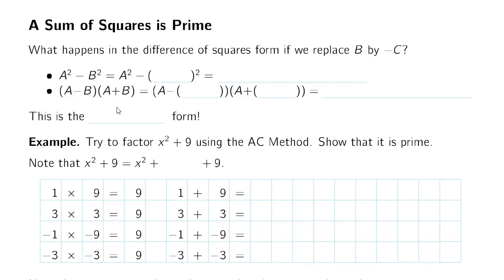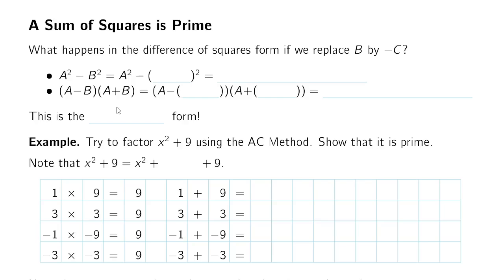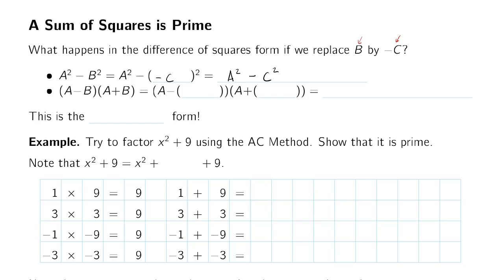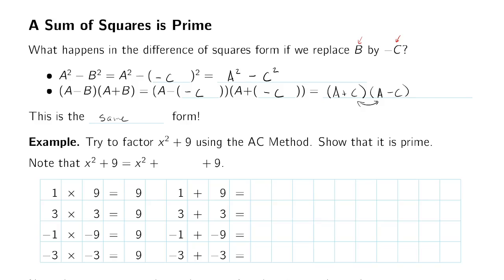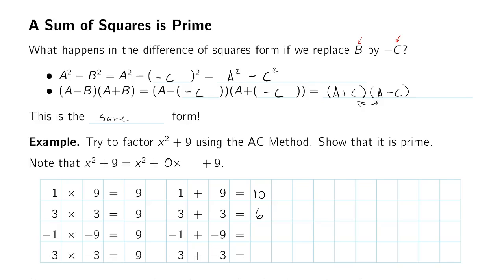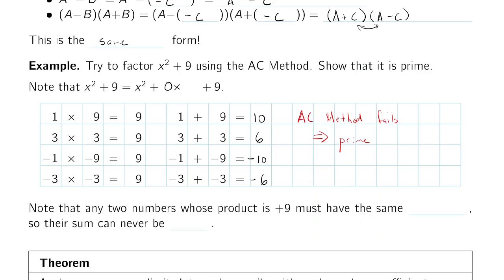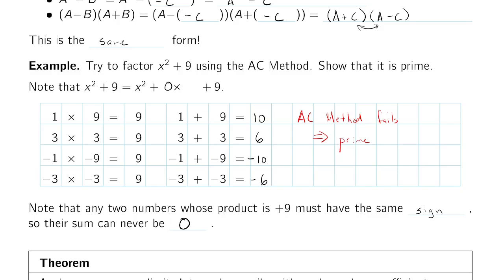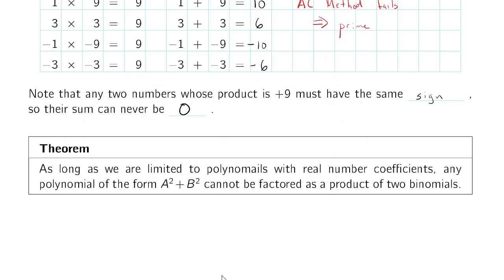Sum of Squares is Prime